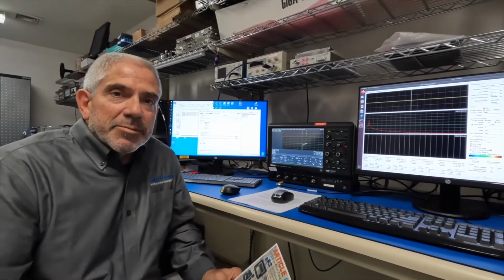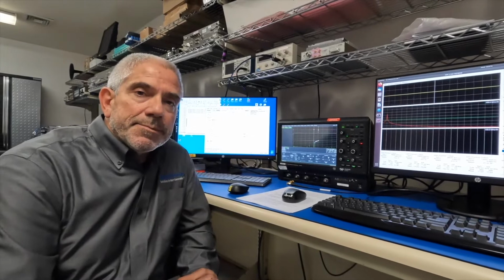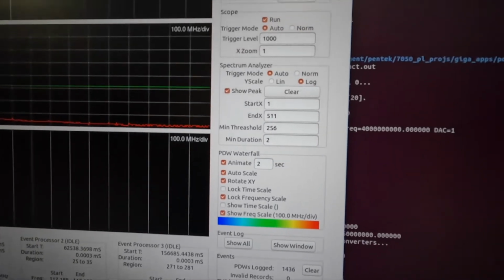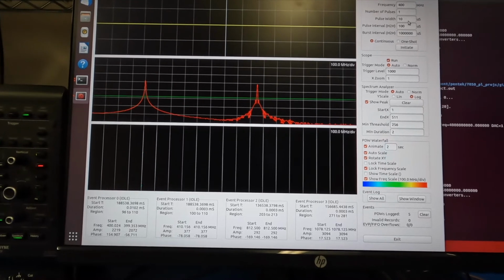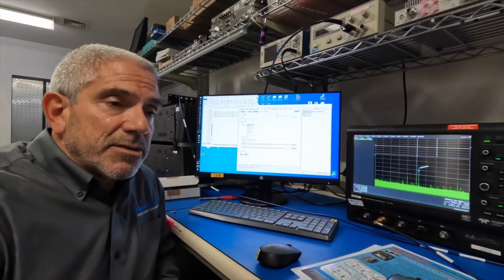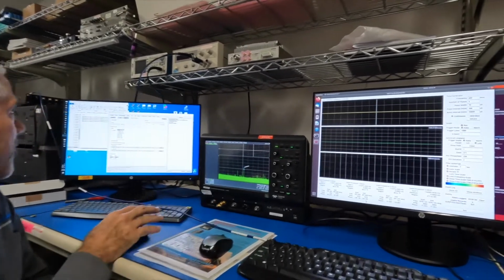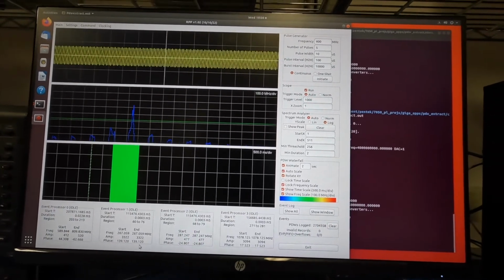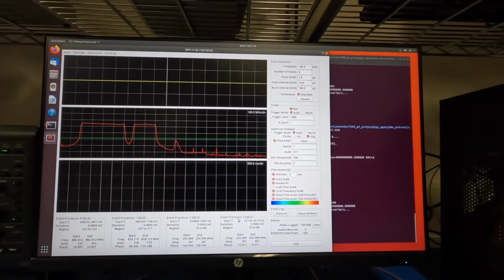Giga-tronics TEmS Talks #8 ARTICLE: Pulse Descriptor Word Extraction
Welcome to another installment of our Giga-tronics TEmS Talks with CTO Armand Pantalone. This installment will go into more detail of our ARTICLE product line, which has been reviewed in previous installments. Both CLARE and CLEWS both feature the ability to use pulse descriptor word extraction, or RPP-PDW Extraction. Join us exploring this ability in a step by step set up.